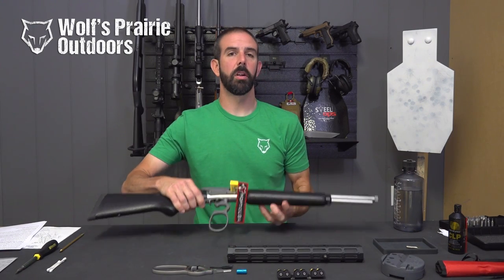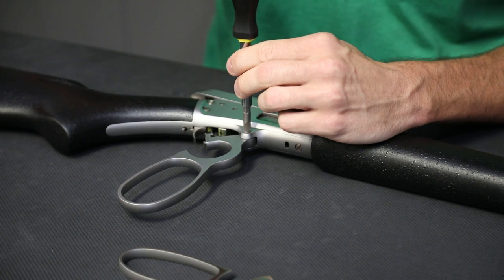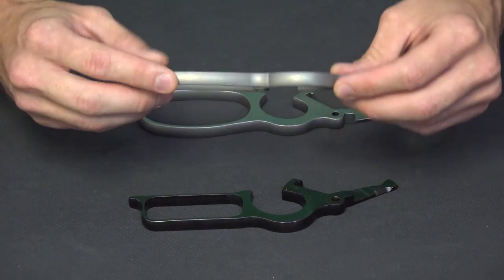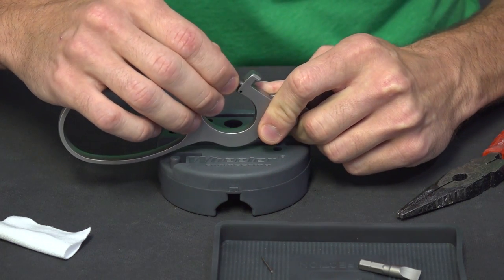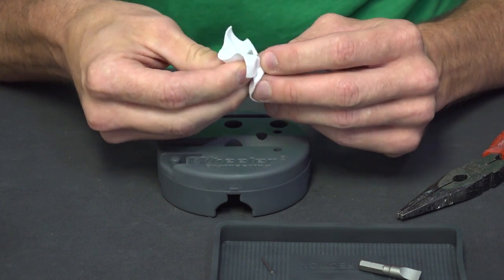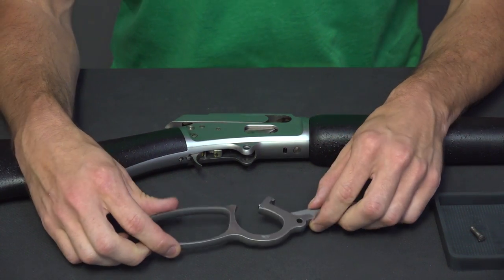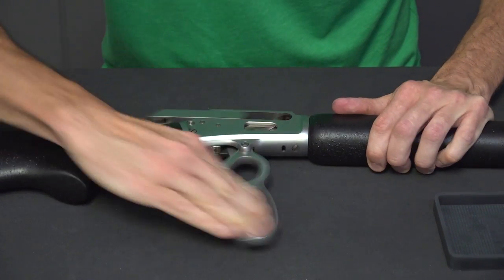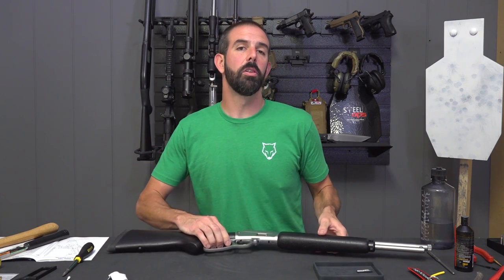Ranger Point Precision Medium Loop Lever Installtion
Hey guys! In this episode we take you through the installation of the Ranger Point Precision Medium Loop Lever for Marlin rifles.

We also take a look at the different types of levers on the market.

For details on the items used in this video, visit our

Part 1 - This video is part 1